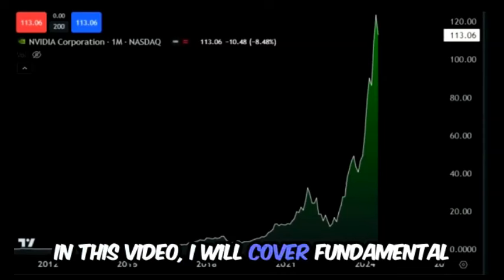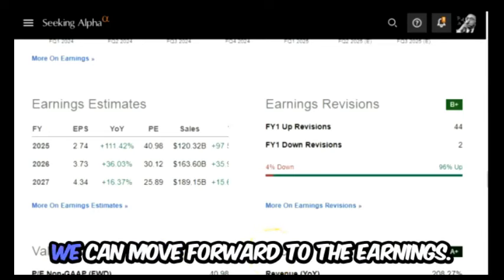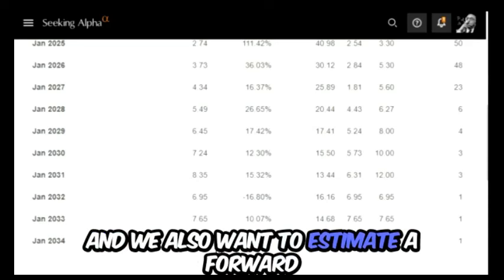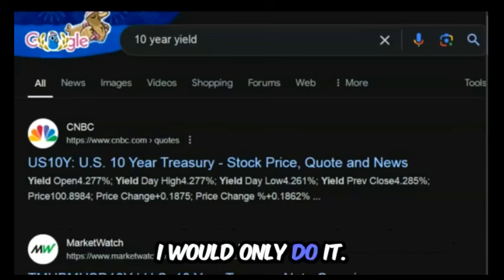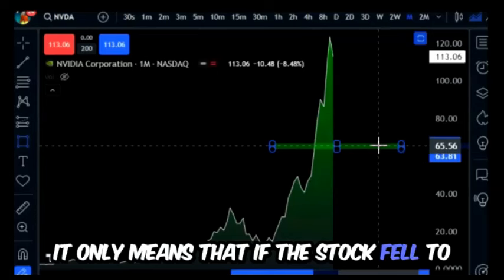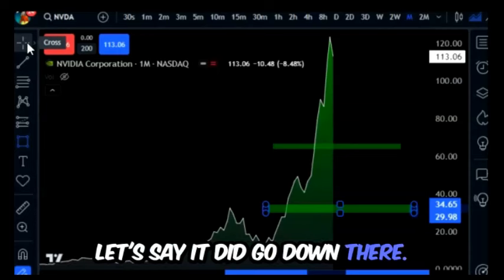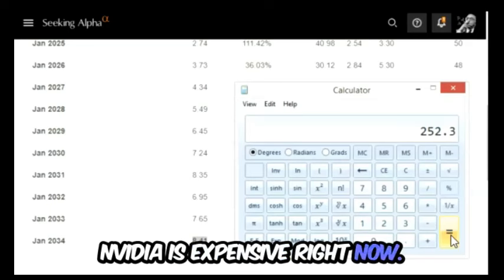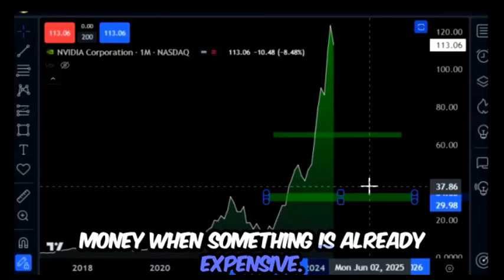Nvidia stock price valuation and future price prediction using earnings yield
Nvidia stock price valuation and future price prediction using earnings yield based on analysts expectations for earnings.